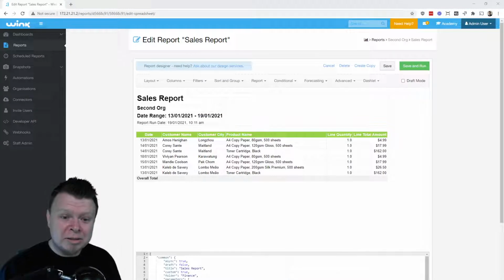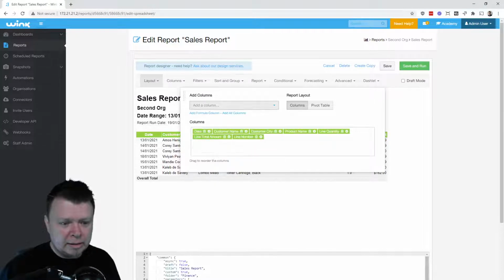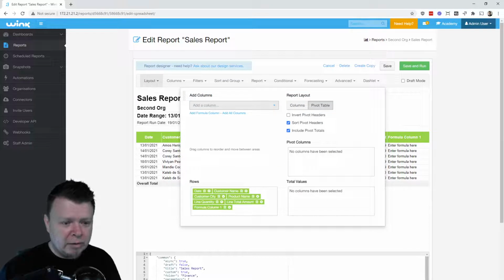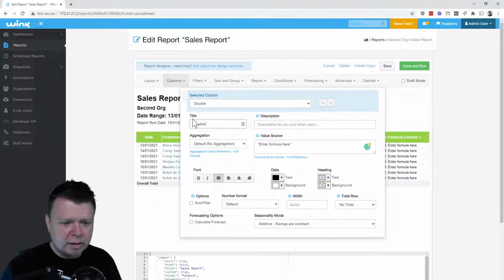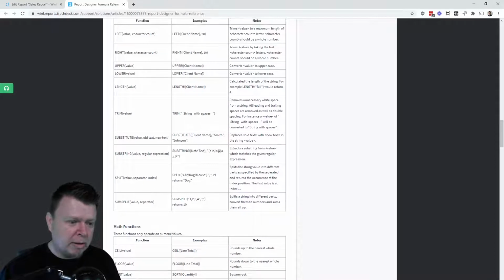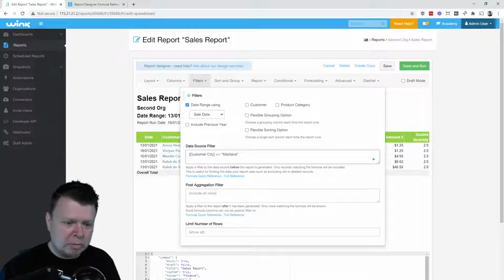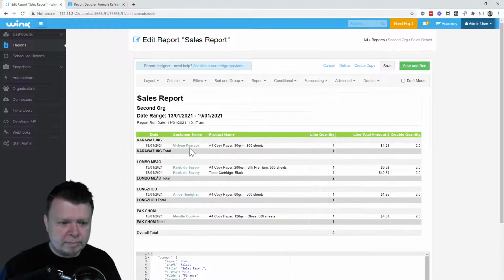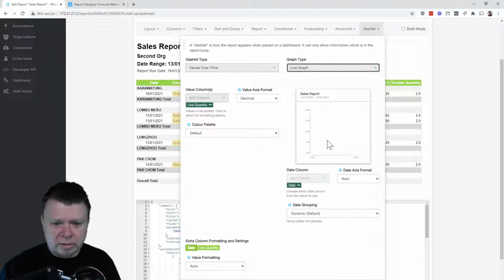Report Designer Overview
Learn how to navigate the designer in Wink Reports.